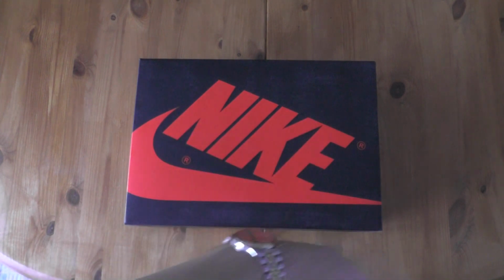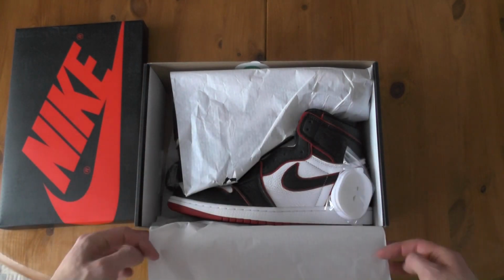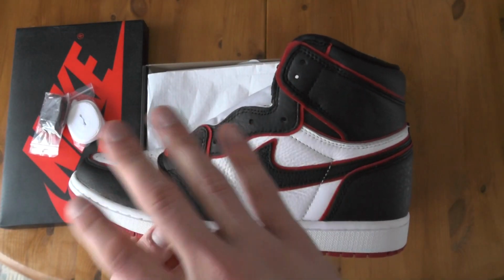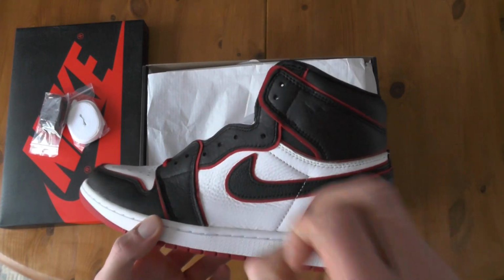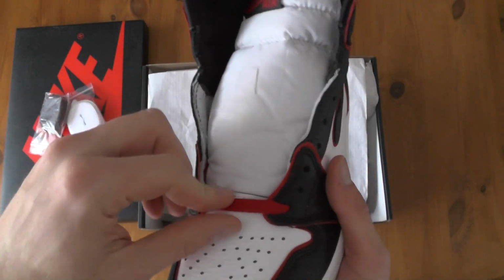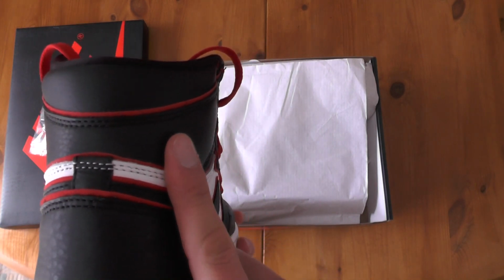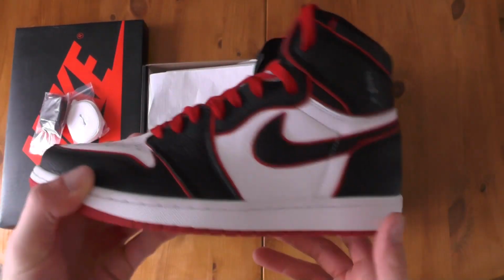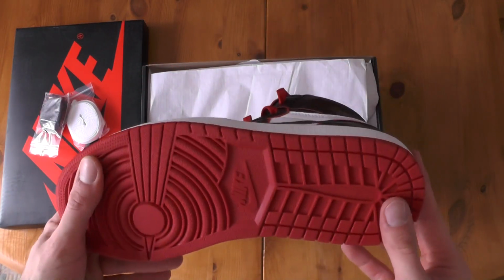Air Jordan 1 Bloodline Review and on Feet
►►► Next purchase
I know it took a long time - getting another pair of Nike Air Jordan 1 in front of the camera is always something special. Not simply because of the historic relevance for the sneaker community but also for me personally. These right here are the Air Jordan 1 OG High Fearless Bloodline with the amazing contrasty colors black gym red and white.